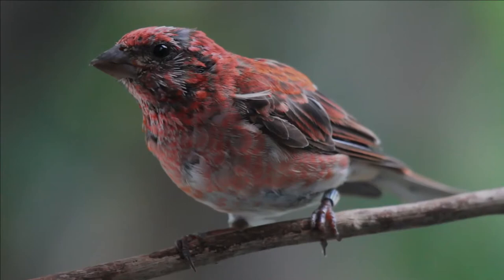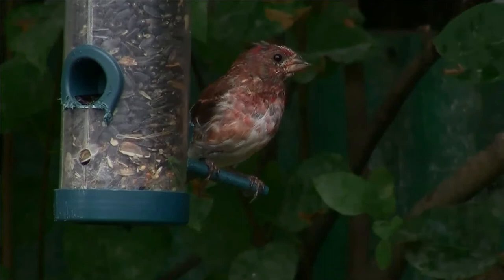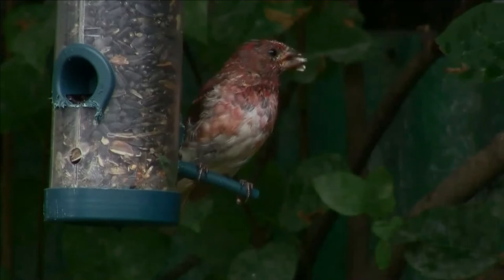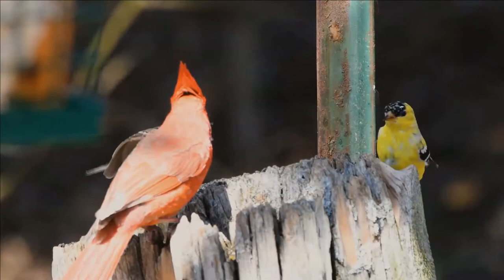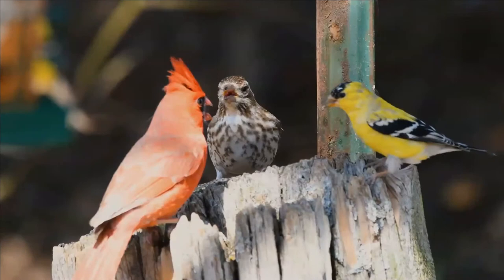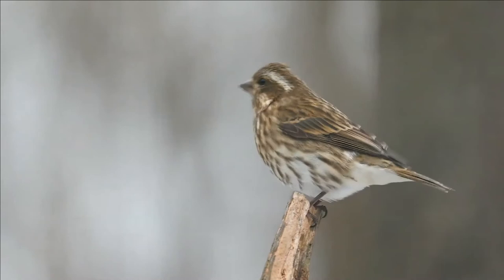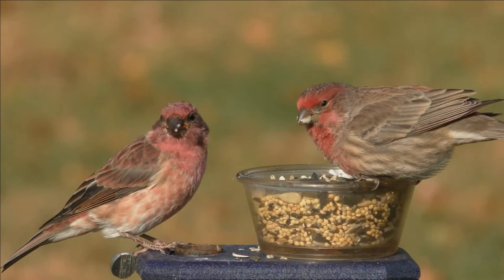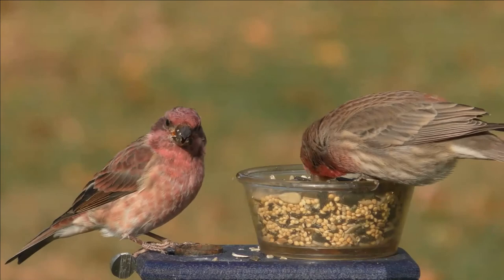Purple Finch facts 🦜seen in 🇺🇸 and 🇨🇦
The purple finch is a bird in the finch family, Fringillidae.
Adults have a short forked brown tail and brown wings. Adult males are raspberry red on the head, breast, back and rump; their back is streaked. Adult females have light brown upperparts and white underparts with dark brown streaks throughout; they have a white line on the face above the eye.
Their breeding habitat is coniferous and mixed forest in Canada and the northeastern United States, as well as various wooded areas along the U.S. Pacific coast.
Birds from northern Canada migrate to the southern United States; other birds are permanent residents.
The purple finch population has declined sharply in the East due to the house finch. Most of the time, when these two species collide, the house finch outcompetes the purple finch. This bird has also been displaced from some habitat by the introduced house sparrow.
These birds forage in trees and bushes, sometimes in ground vegetation. They mainly eat seeds, berries, and insects. They are fond of sunflower seeds, millet, and thistle.
This is the state bird of New Hampshire. In 1763, Richard Brookes made the description of the female purple finch in Mexico with the name of "chiantototl" or chia seed bird.